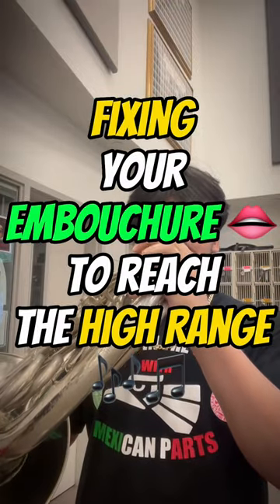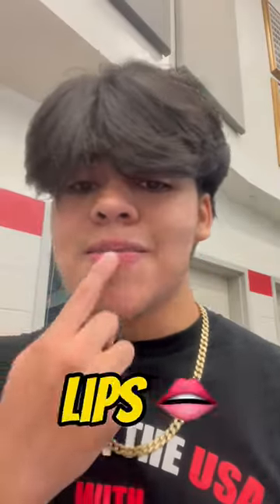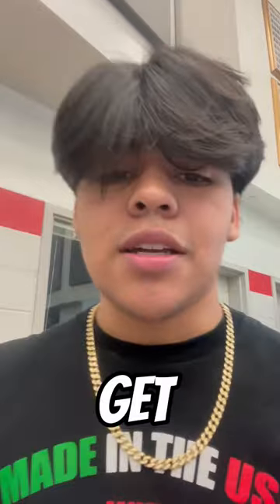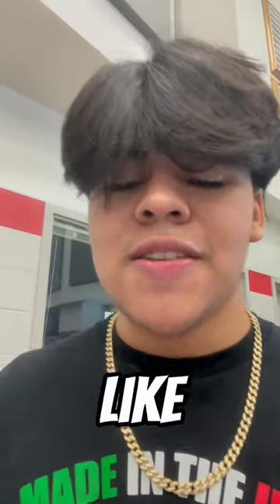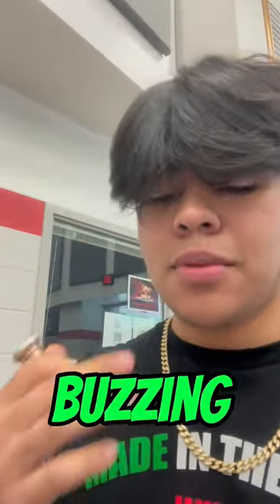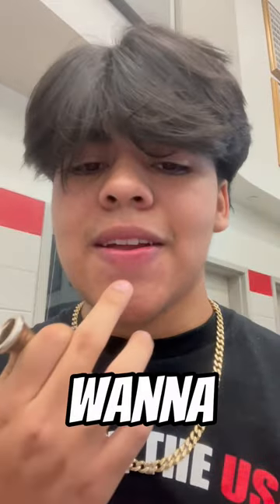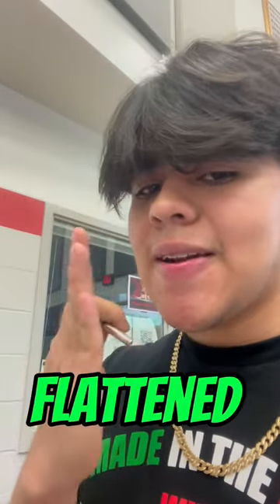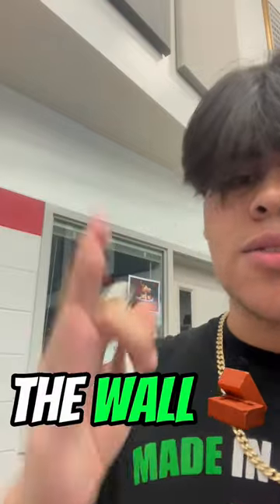How To Fix🔧: Your Embouchure📯 (High Range)